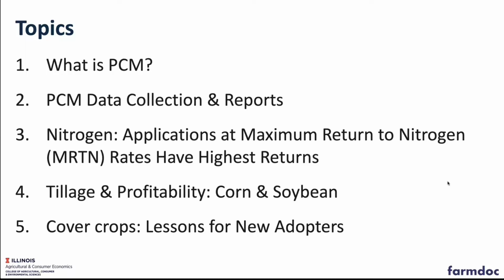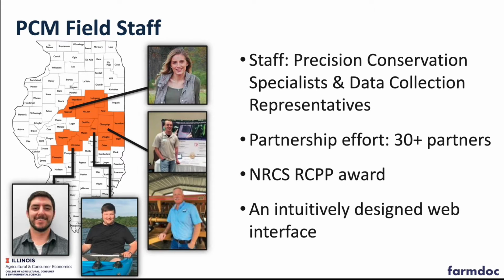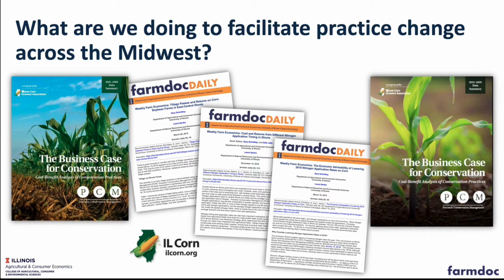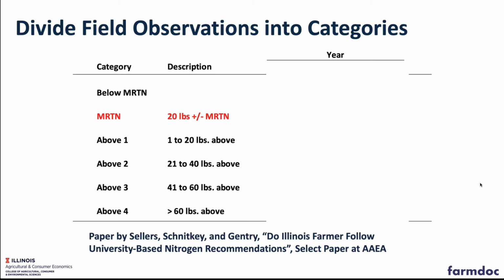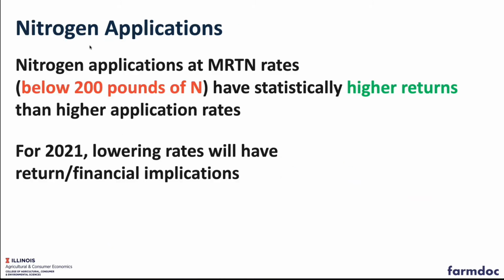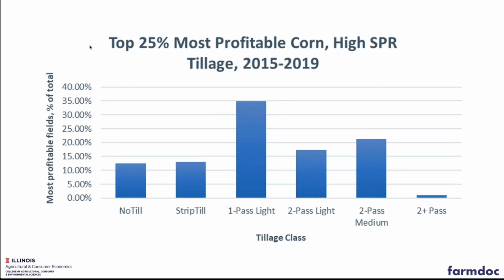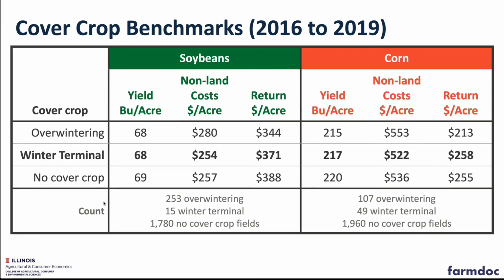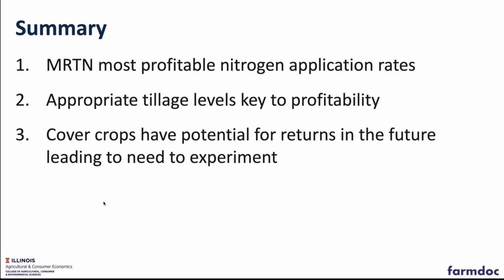Tillage, Nitrogen Use, and Cover Crop Impacts of Corn and Soybean Returns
What is PCM?
PCM is a farmer service program designed to help farmers understand and manage risks associated with adopting new conservation practices with the objective of helping farmers make sound financial decisions.  The program evaluates conservation practices on both their impact to the environment and their impact to family farmer profitability.  Farmers in 16 counties in Illinois and 10 counties in Kentucky voluntarily participate in the program. Participating farmers can utilize the one-on-one technical assistance to guide them through conservation decisions and to aid in the evaluation of their farm relative to others in the program.  Farmers in the program also have access to Natural Resources Conservation Service (NRCS) Conservation Stewardship Program funds; Environmental Quality Incentive Program funds (CSP & EQIP); and special offers from industry partners only made available for participating PCM farmers.

Articles on farmdoc Daily

Costs and Returns from Different Nitrogen Application Timing in Illinois, November 12, 2019,

Tillage Passes and Returns on Corn-Soybean farms in East-Central Illinois, March 26, 2019,

The Economic Advisability of Lowering 2019 Nitrogen Application Rates on Corn, March 19, 2019,

Dead Zones & Drinking Water: Update on Precision Conservation Management, September 22, 2016,